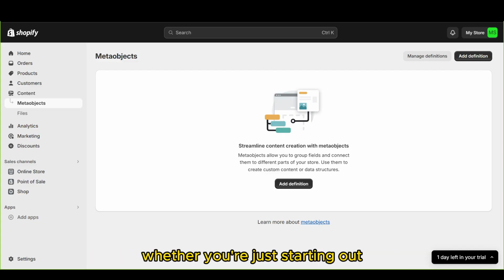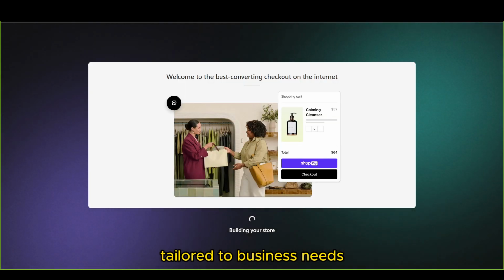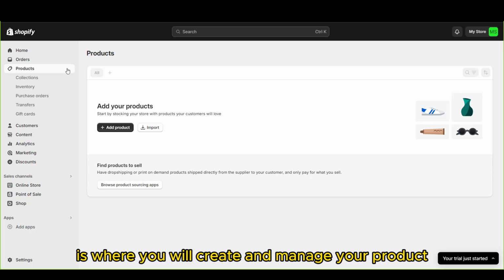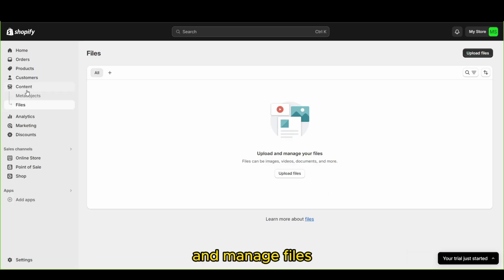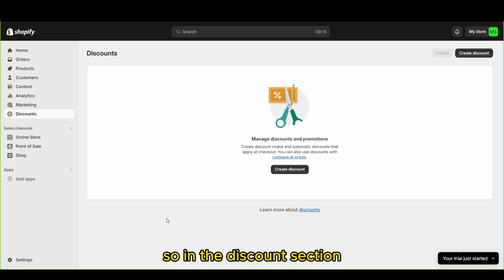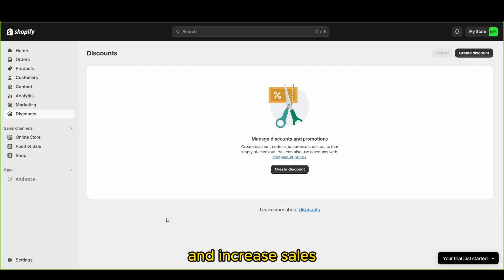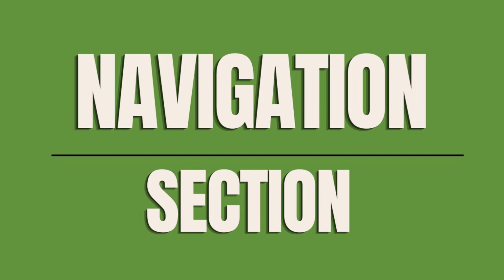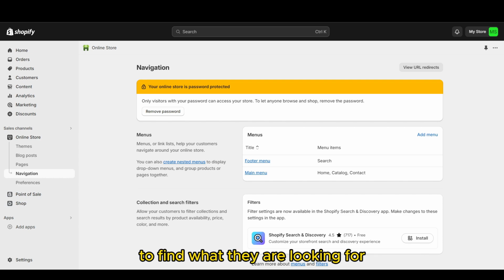Shopify Navigation Tips for Beginners (2024) Ep.- 1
@Aleksandrs1  I will take on one of the biggest challenges on YouTube: proving that you can quit your boring and soul-sucking job, work on and for yourself, and generate enough income to never worry about job hunting again

I help people to start own businesses and help with diet

✅ Build a brand new Shopify store and get 1month only for $1 dollar.

Timestamp:-
0:00 Chose Plans
0:49 Home
1:05 Orders
1:15 Products
1:26 Customers
1:46 Content
2:01 Analytics
2:20 Marketing
2:36 Discount
2:52 Themes
3:13 Blog Posts
3:26 Pages
3:40 Navigation
3:58 Apps
4:08 Settings
4:23 Outro